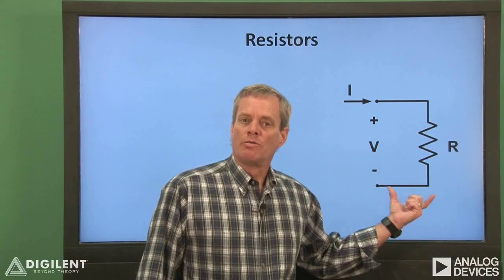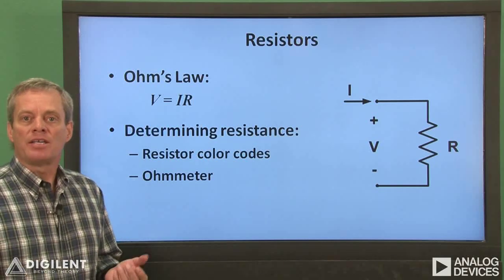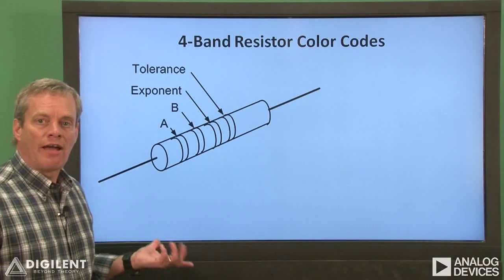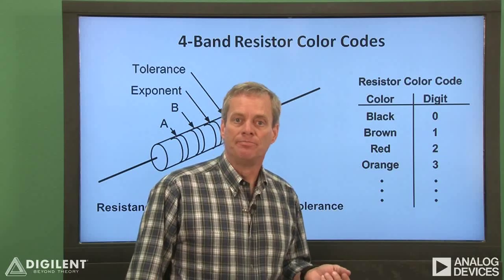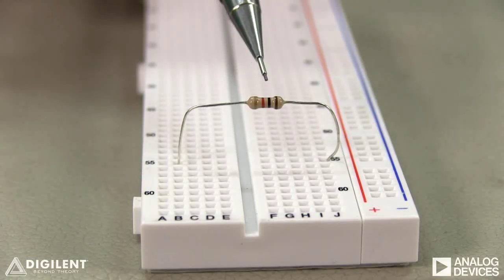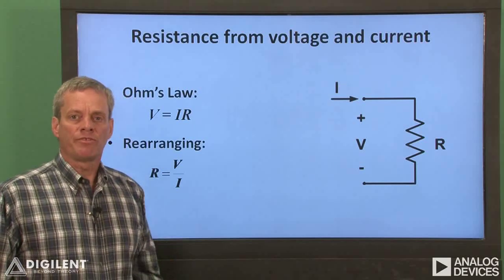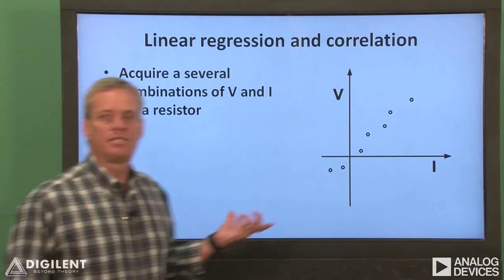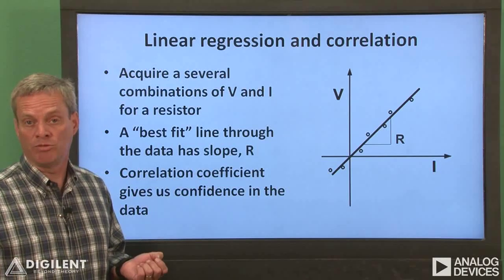Real Analog - Circuits1 Labs: Ch1 Vid2: Resistors I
Physical resistors / Nominal resistance values from color codes / Resistance measurement using ohmeters or measured voltage and current.